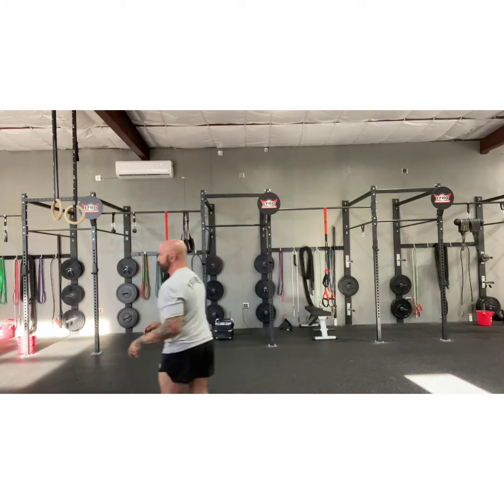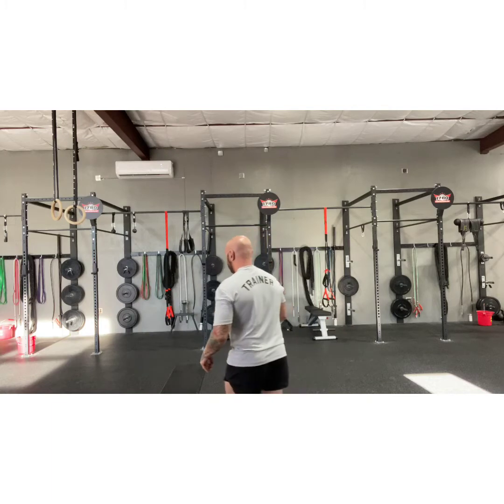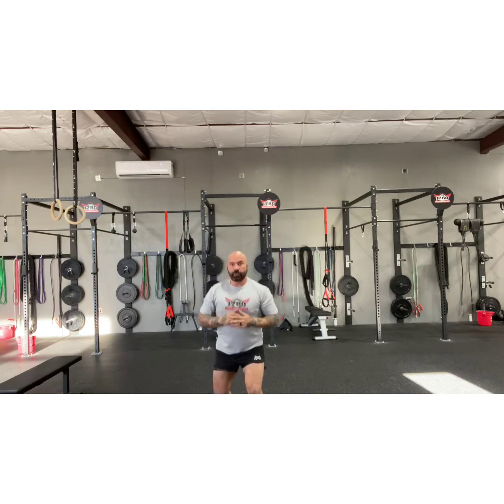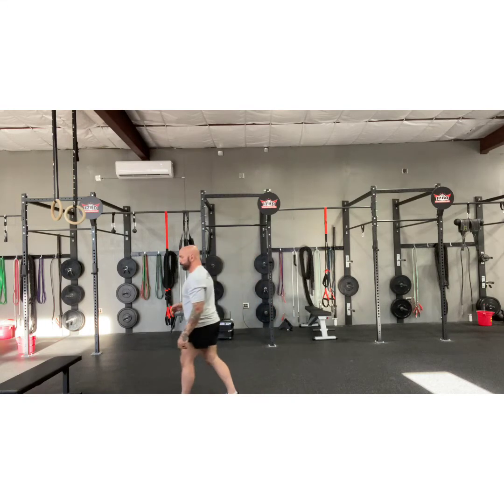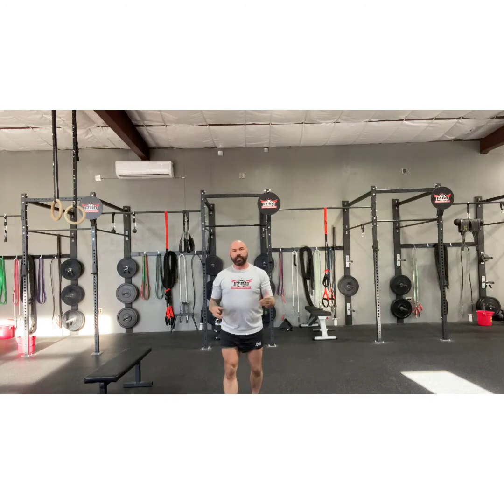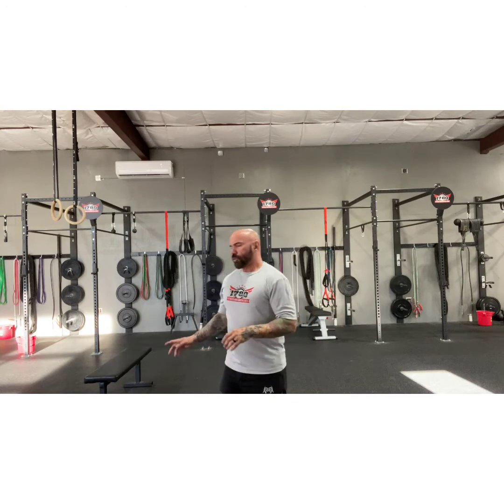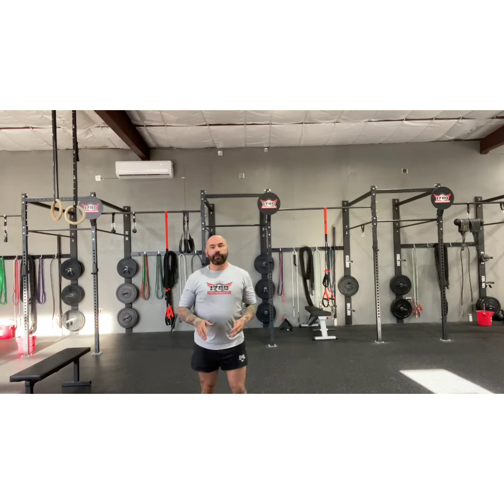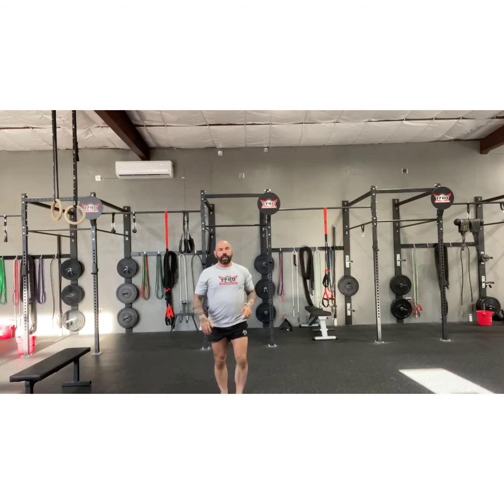The daily grind for Tuesday, April 7. Variation on the filthy 50